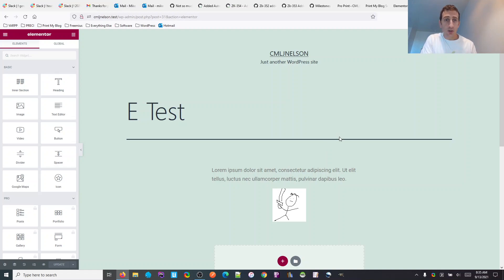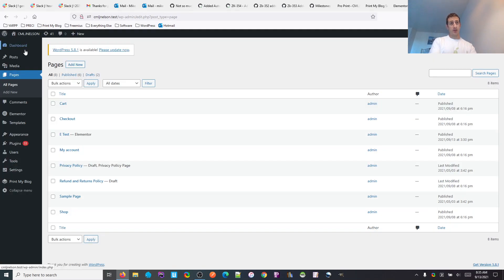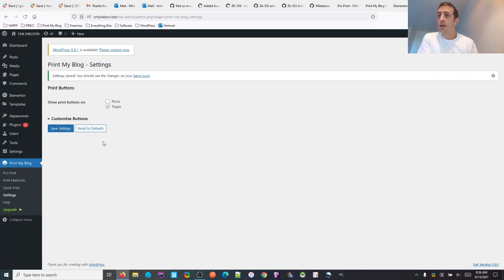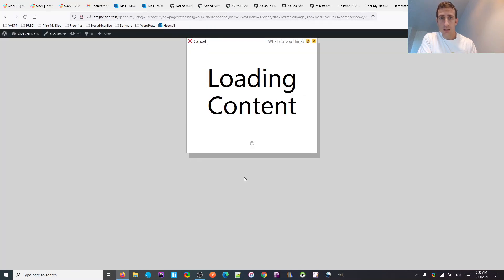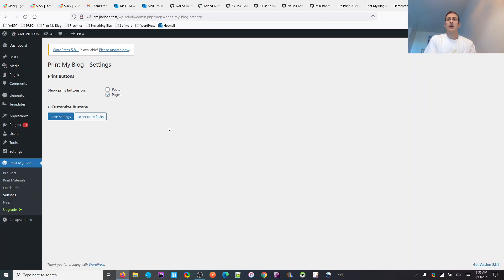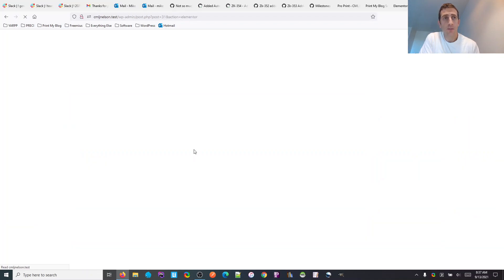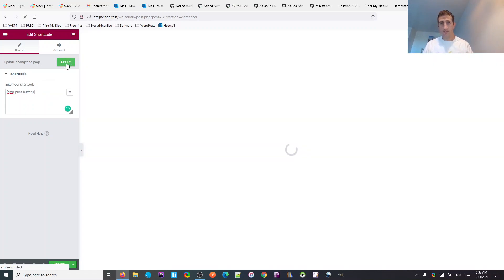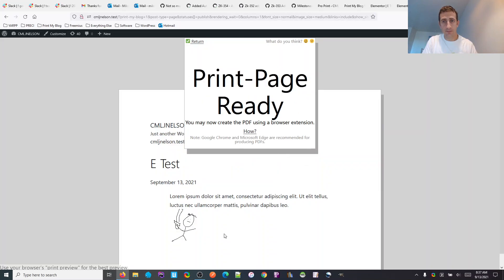Add Print Buttons to Elementor with Print My Blog WordPress Plugin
The steps to adding print buttons to posts and pages with Elementor is very similar to adding them with the classic or block editor, but I thought I'd make a video explicitly showing how to do it.